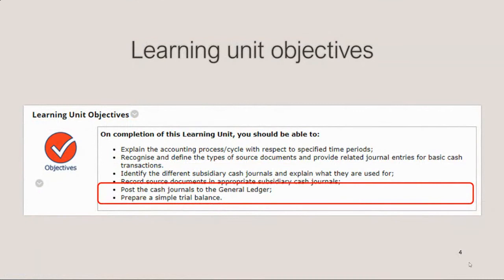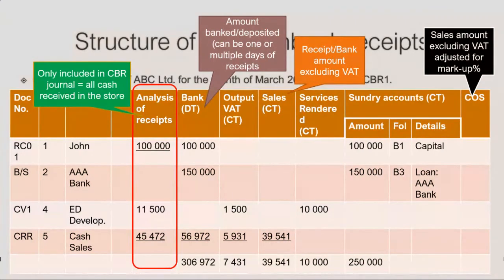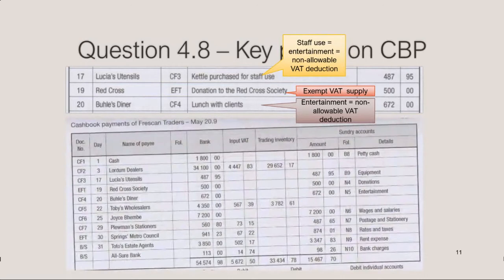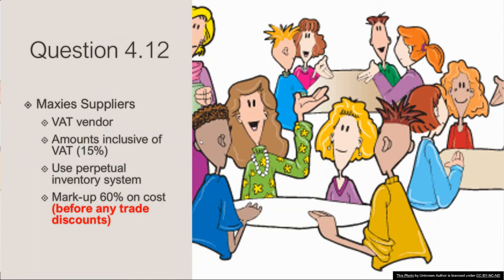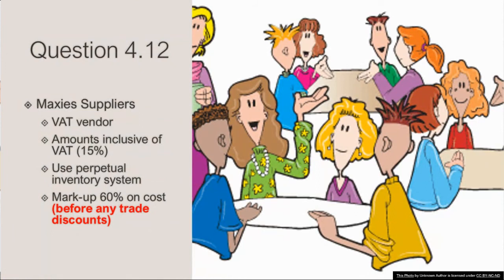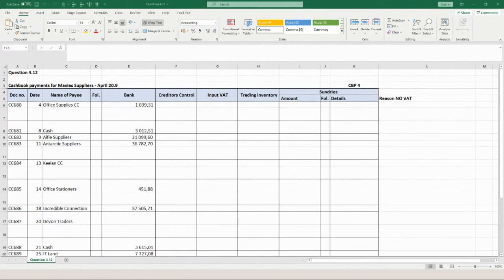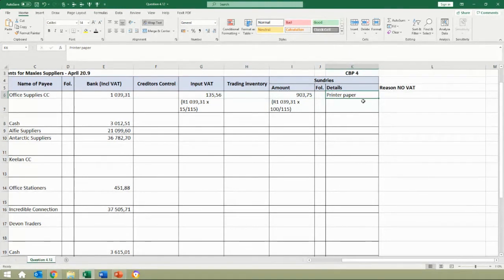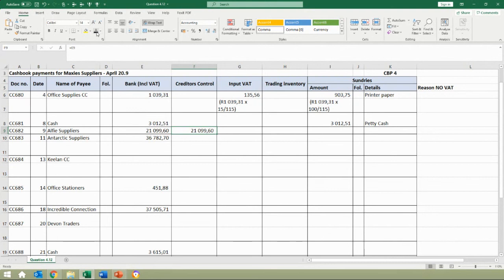LU 4 Recording cash atransactions 12 April 2021 recording 1